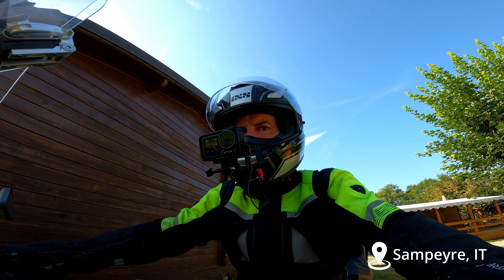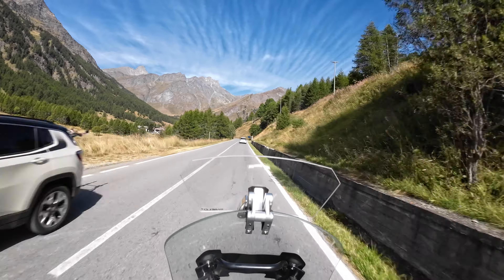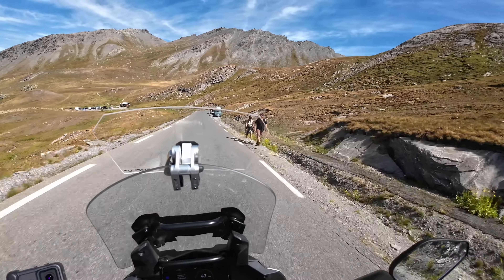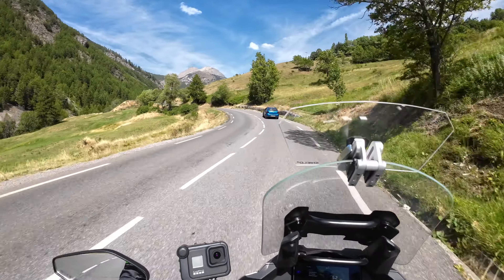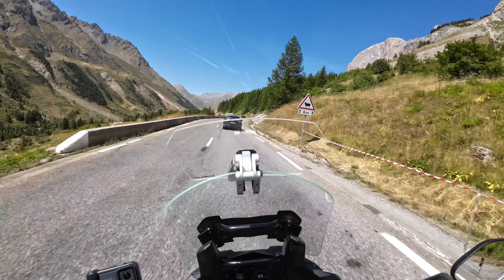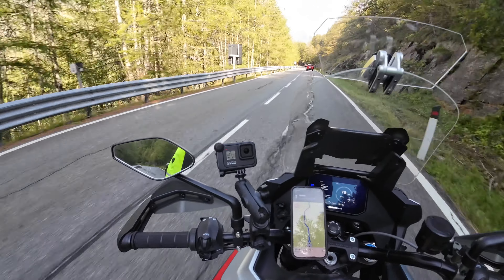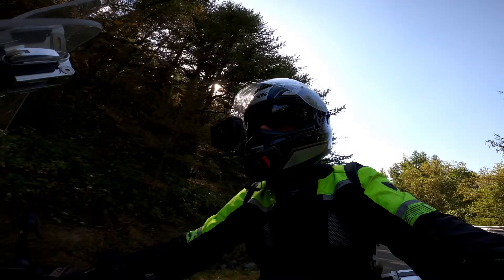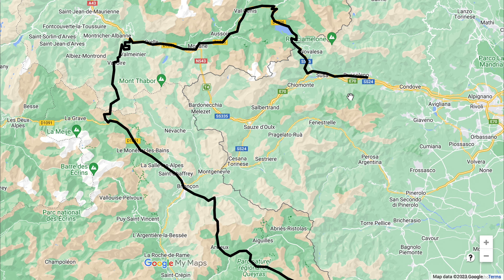From pass to pass | Alps 2023 E11 | Electric motorcycle touring | Energica Experia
Sampeyre to Susa over several passes: Col Agnel/Passo del Agnello, Col d'Izoard, Col du Galibier, Col du Telegraphe, Mont Cenis